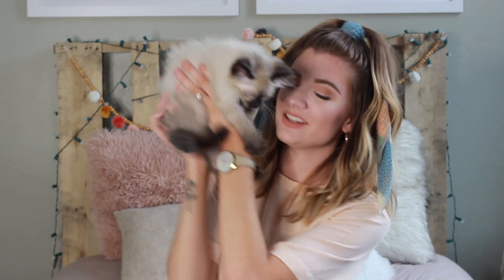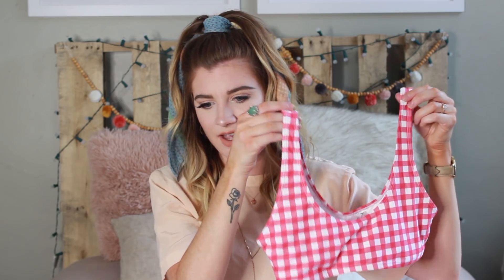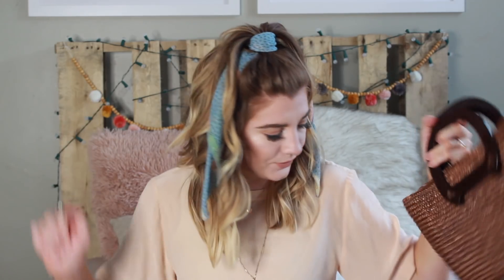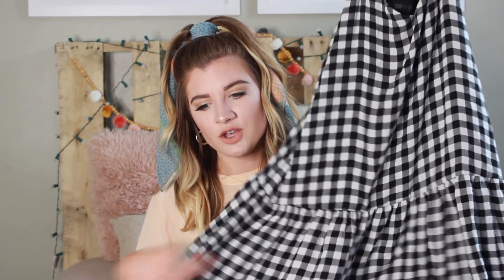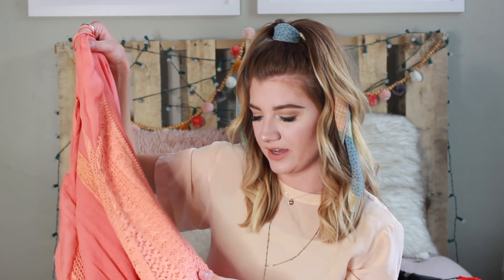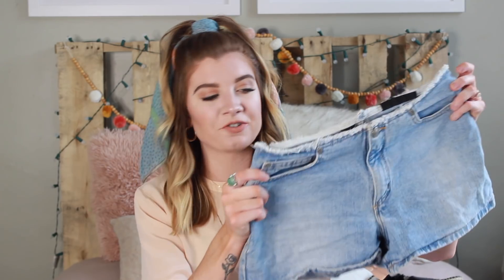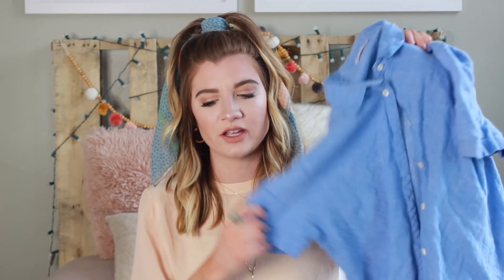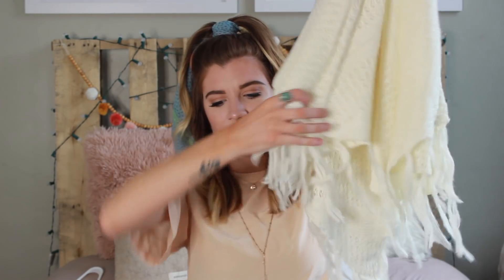HUGE SUMMER CLOTHING HAUL! FOREVER 21, ROMWE, THRIFTED | Katie Baker Style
HEY GUYS!

I'm back today with another video! Today's video is a MASSIVE summer clothing haul! I have done a lot of shopping here and there in the last few months and I've accumulated quite a few things to show you guys! I have accessories, shoes, dresses and SO MUCH MORE! I can't wait to style all of these great pieces!

THANK YOU GUYS SO MUCH FOR WATCHING AND SUPPORTING ME! I LOVE YOU!